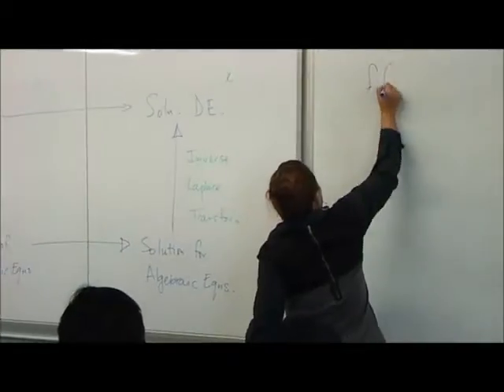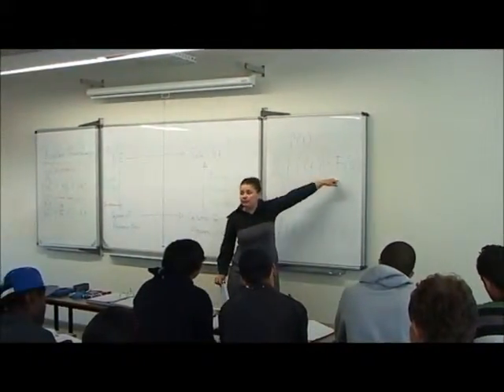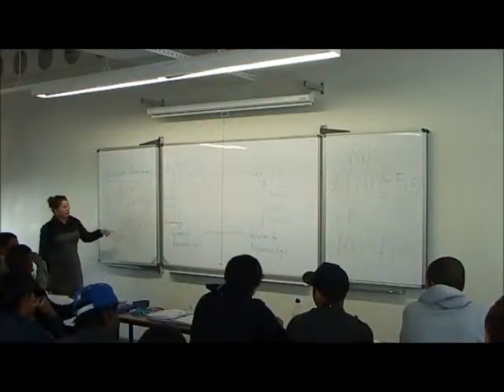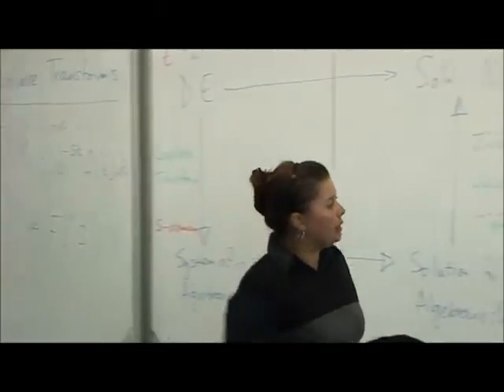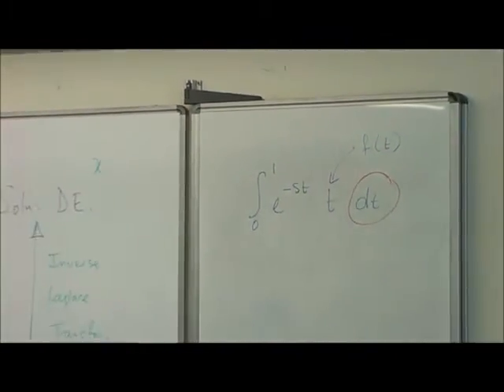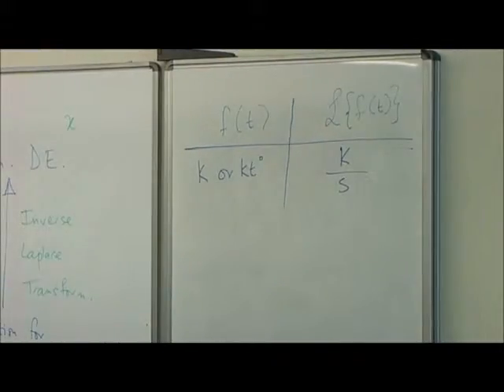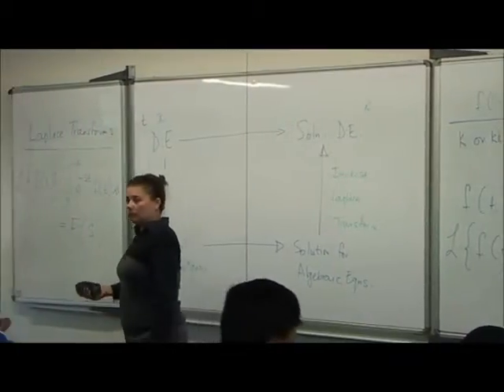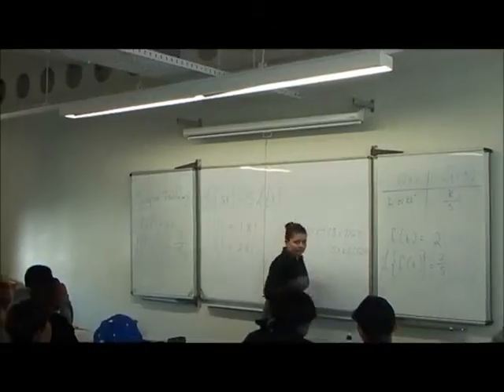1 Laplace Transforms Intro Part 2